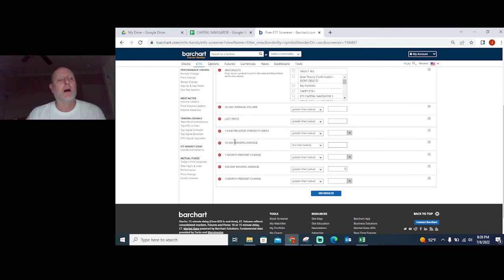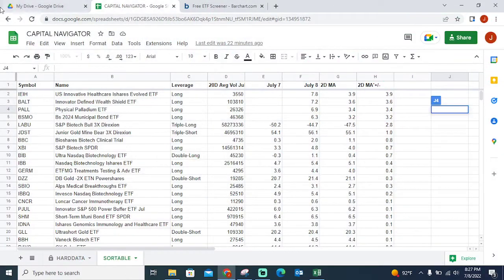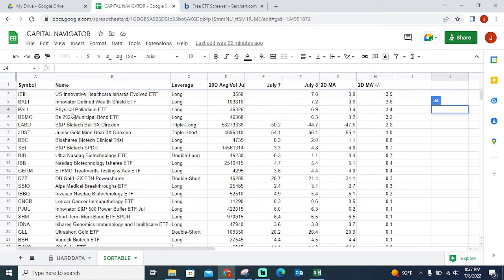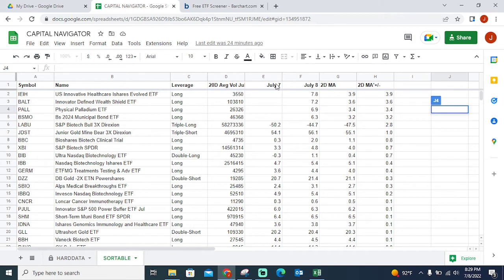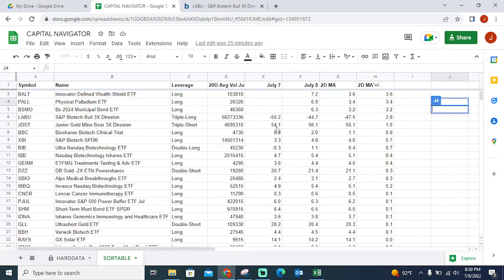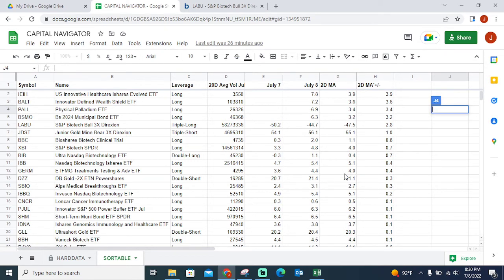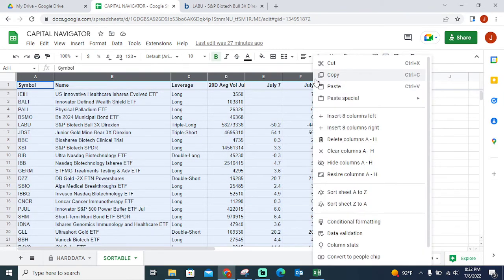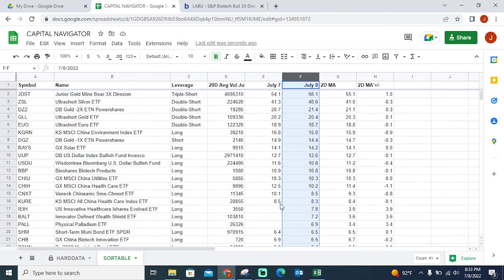Introduction to CAPITAL NAVIGATOR Quant Model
Here is an introductory video to a trend following quant model I built called CAPITAL NAVIGATOR. This should allow you to understand future CAPITAL NAVIGATOR videos and discussions.